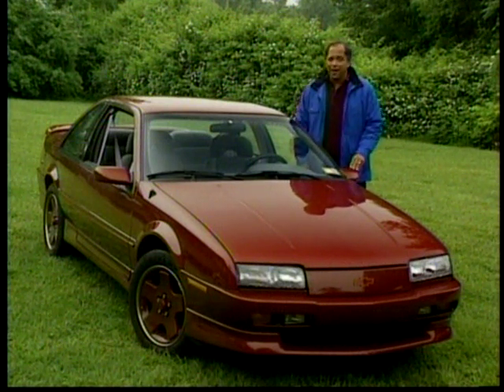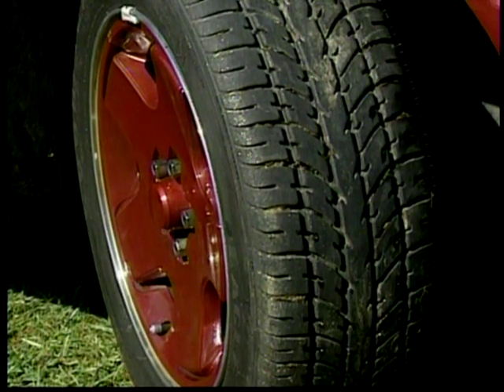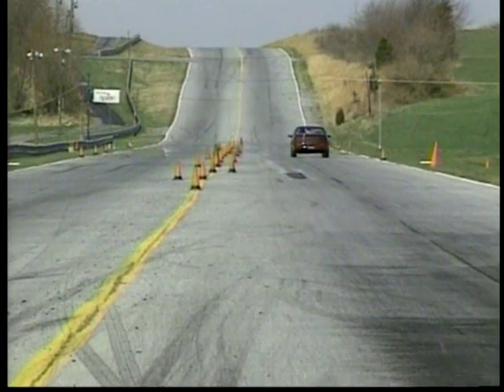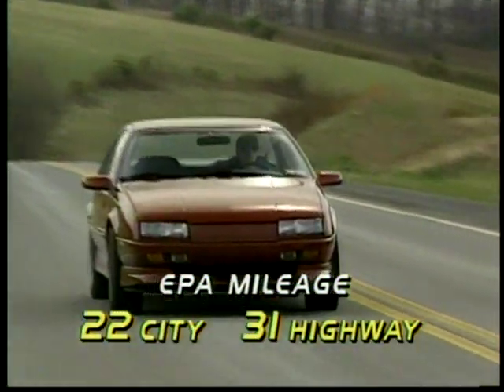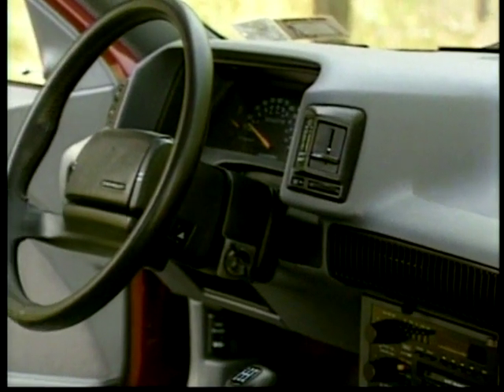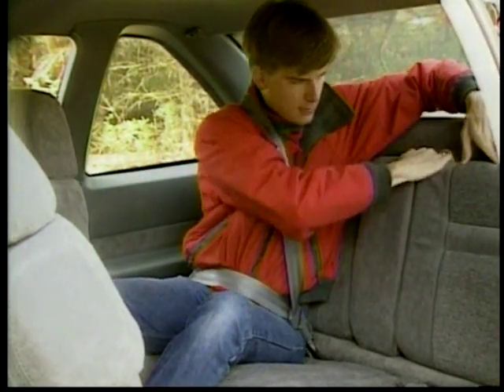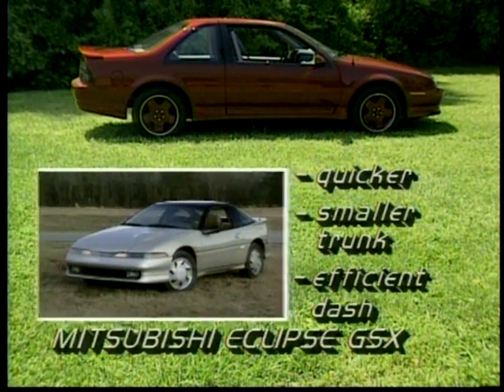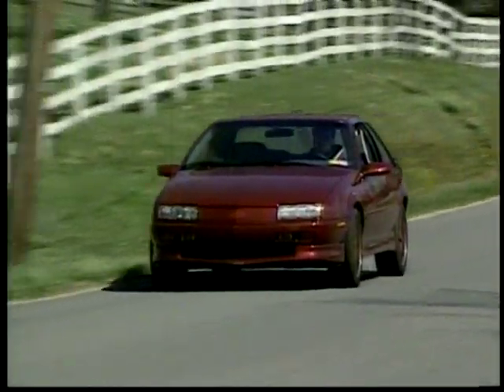MotorWeek- 1990 Chevy Beretta GTZ Review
Review of the 90 GTZ